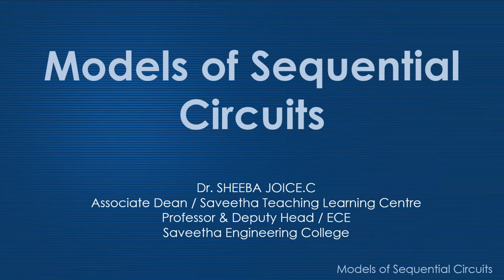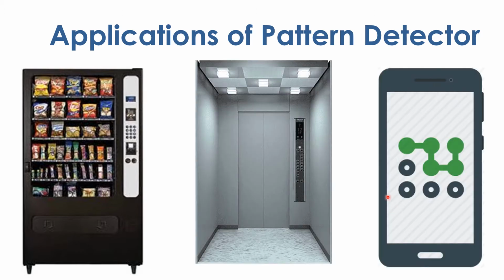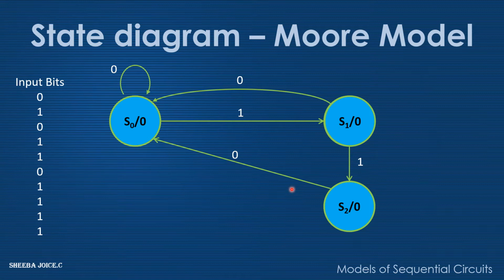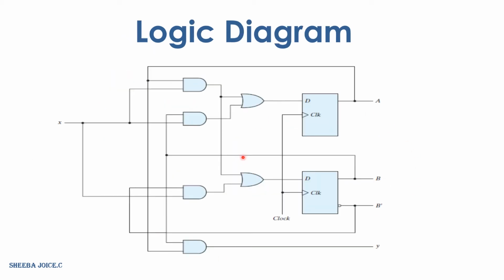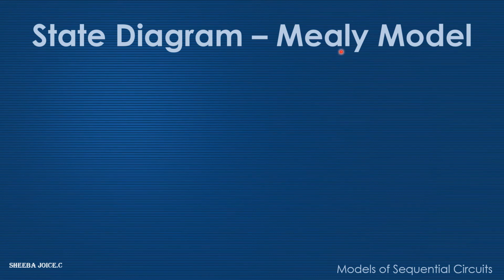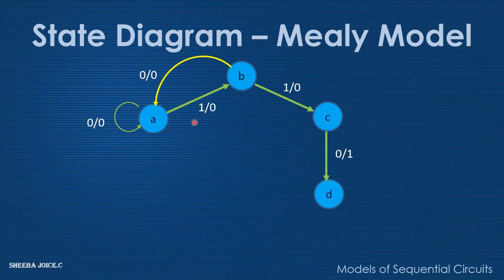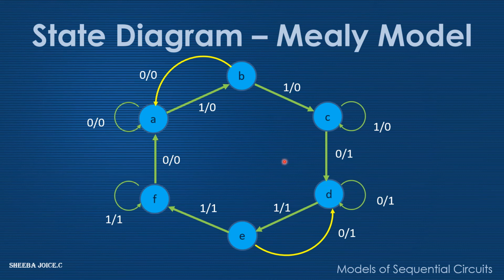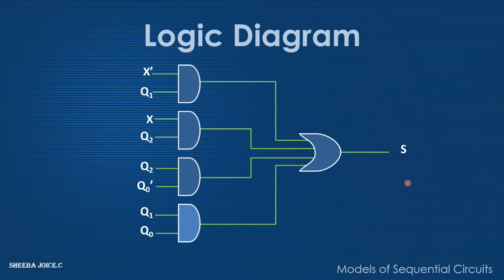Mealy and Moore Model Sheeba Joice 08 09 2020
Design of sequence detector or pattern detector, using Mealy and Moore Model.